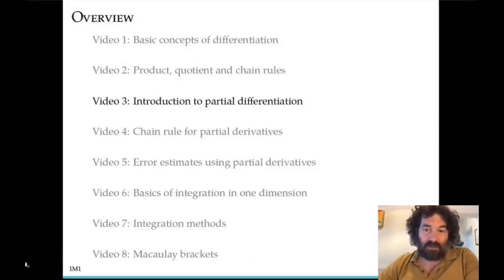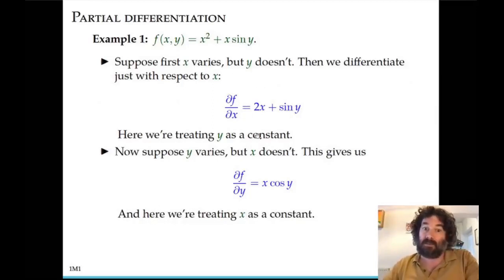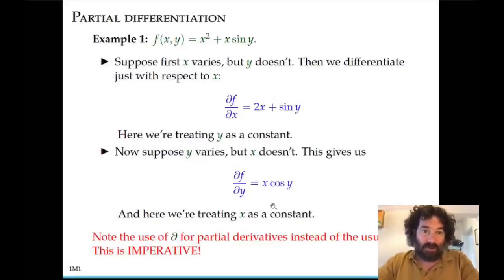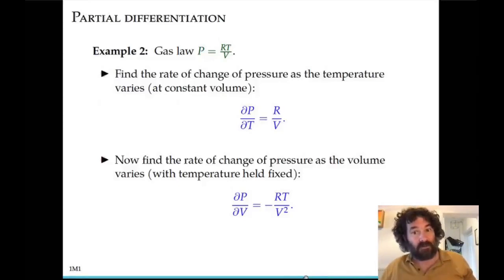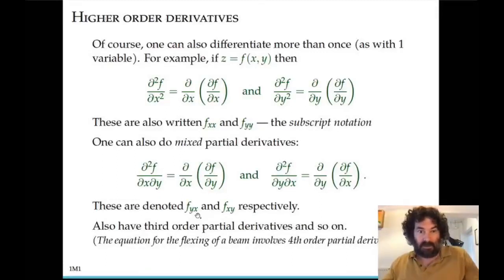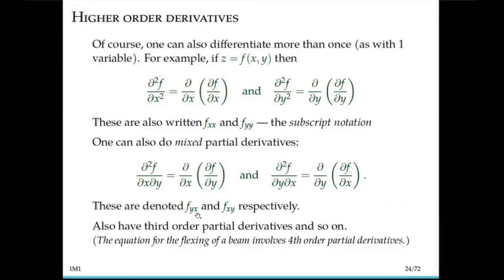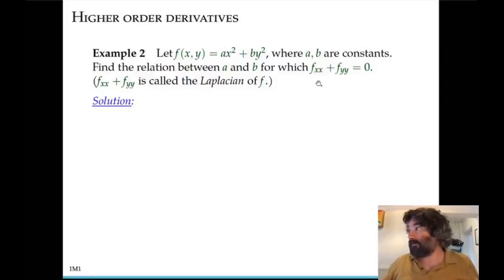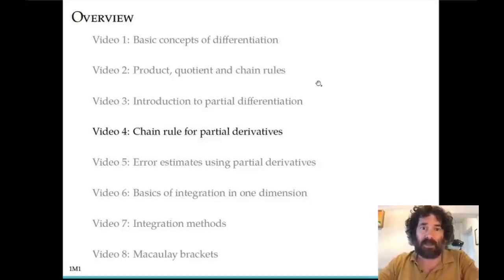视频 3：部分差异化导论